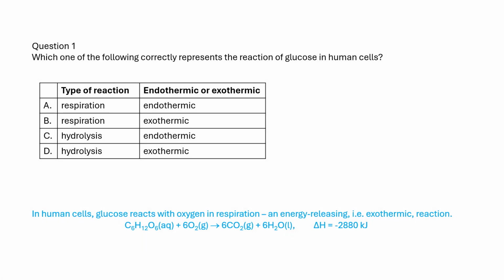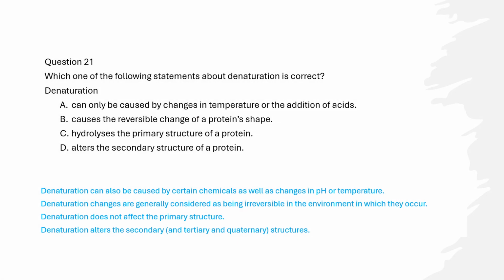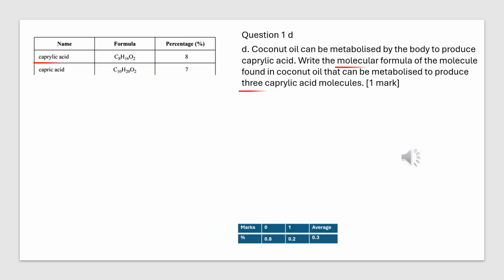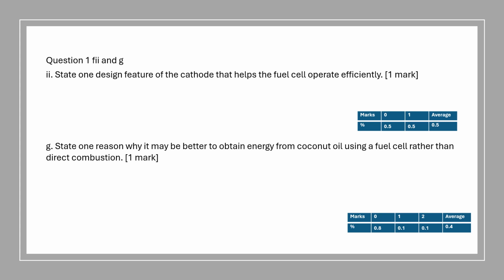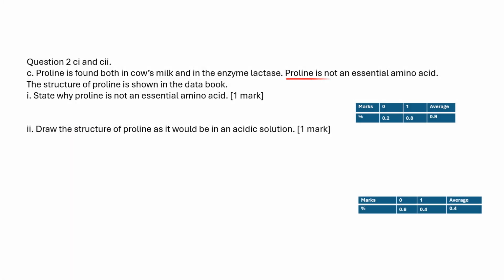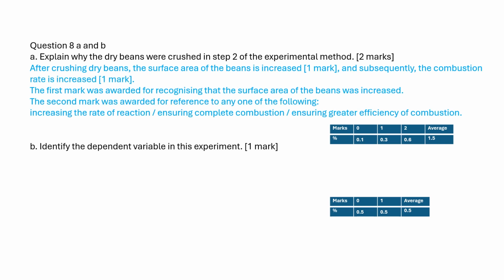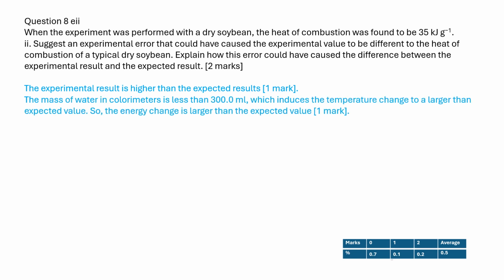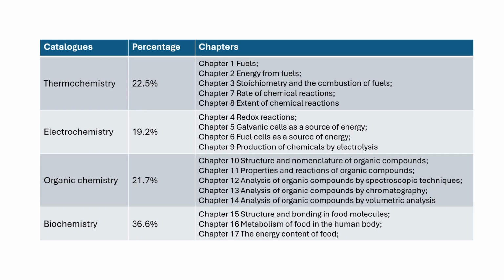2023 VCE Chemistry Biochemistry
Channel. Today, let's learn together about the 2023 chemistry examination. Now, we analyze the biochemistry. Biochemistry includes food, protein, and enzymes.
There are 5 multiple-choice questions worth 1 point each, totaling 5 marks. There are also three short-answer questions worth 39  marks in biochemistry. The overall score for this section is 44 points. With a total possible score of 120 points, the percentage for this section is 36.7 % of the total score.